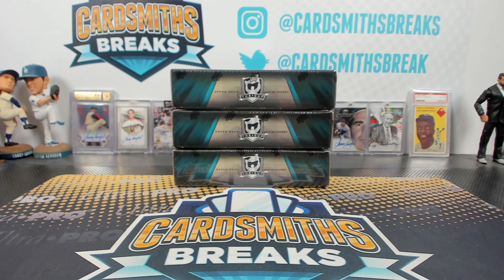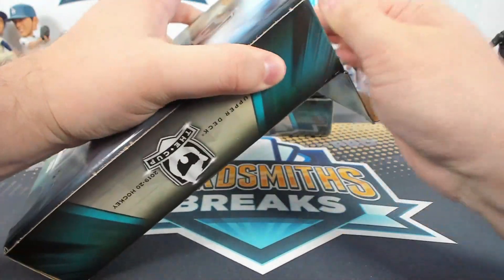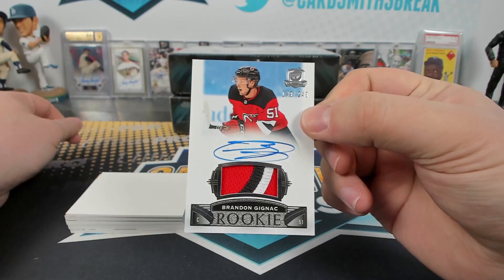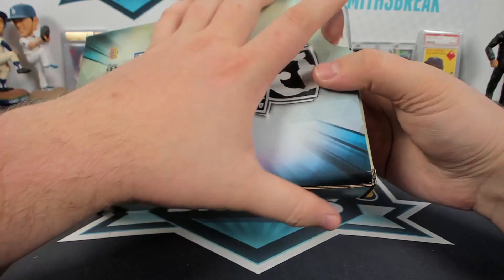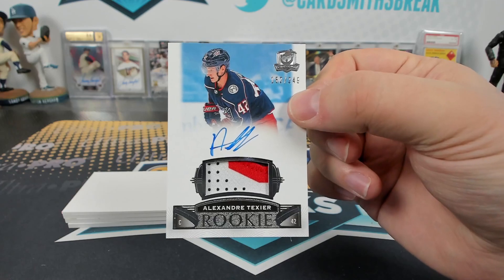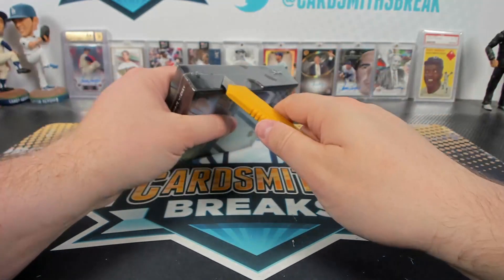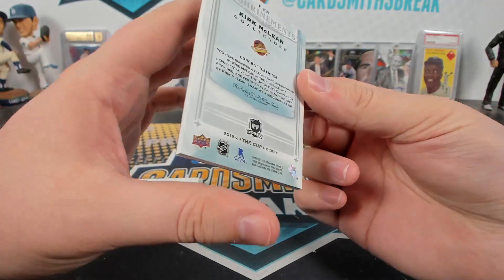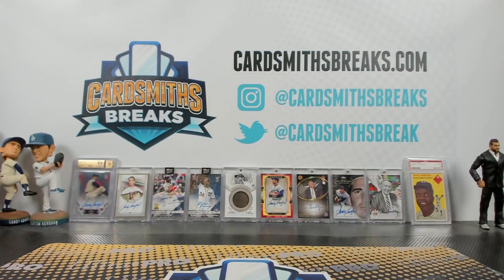2019-20 Upper Deck The Cup Hockey 3 Box Break #1